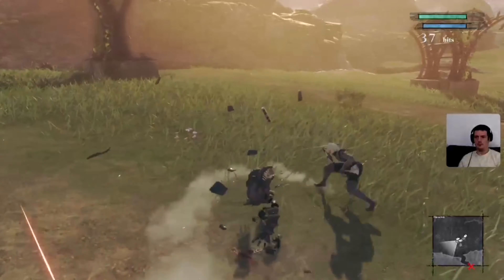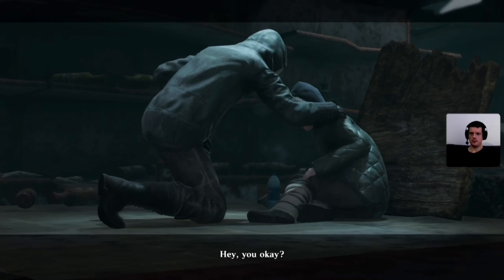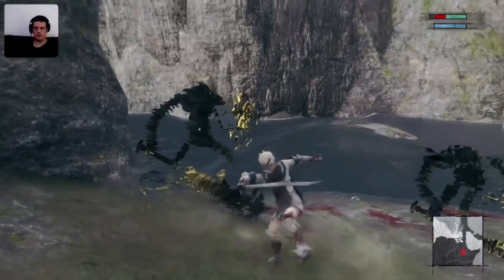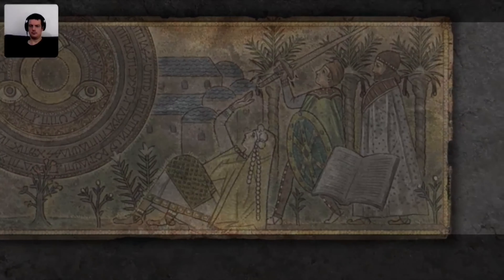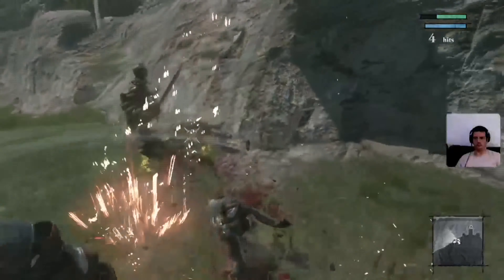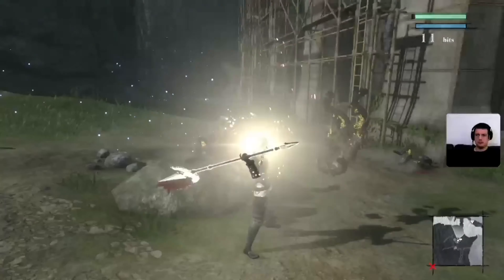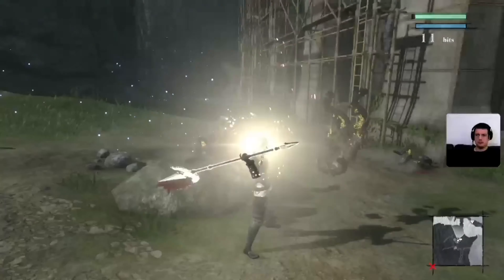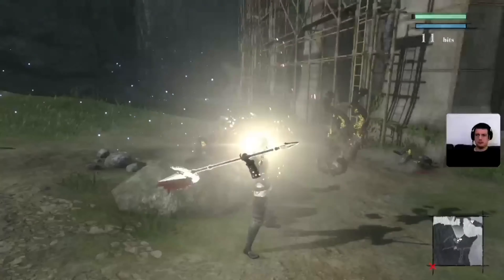Nier Replicant Review - A Remaster you shouldn't miss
My Review for Nier Replicant Remaster for the Playstation 4.

nierreplicantps4​ nierremasterps4​ nierreplicantplaystation​ nierreplicantplaystation4​ nierreplicantver​.1.22474487139...